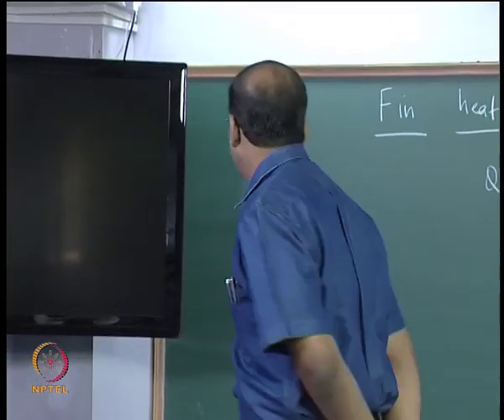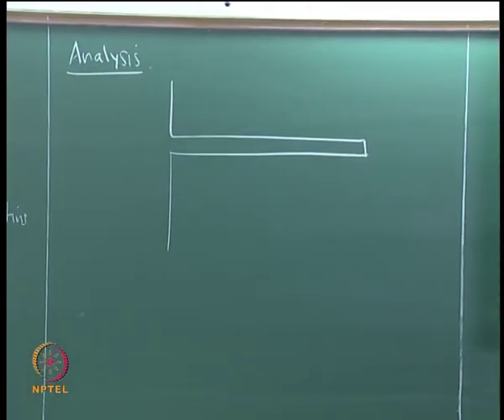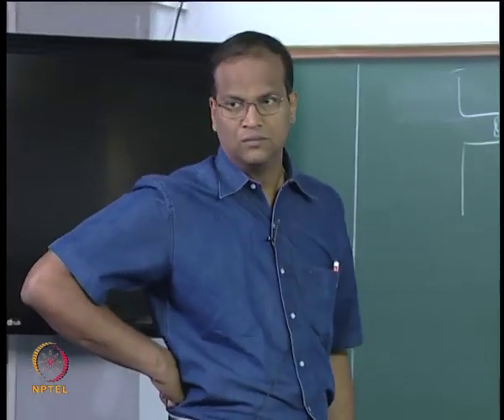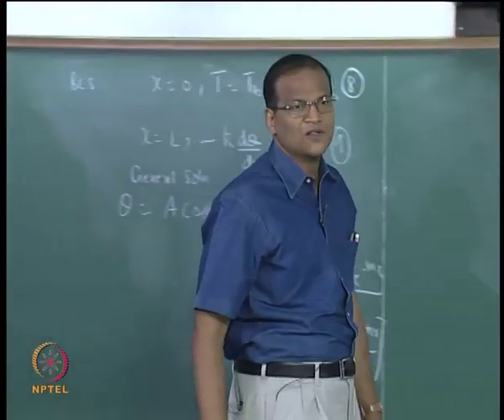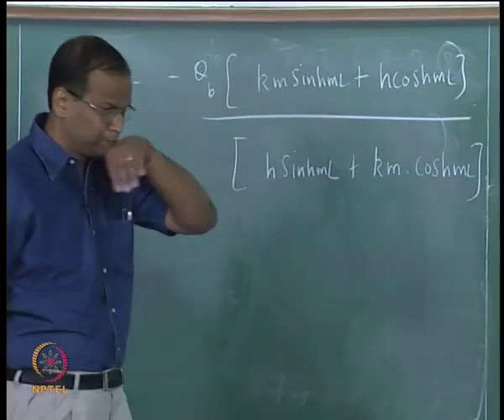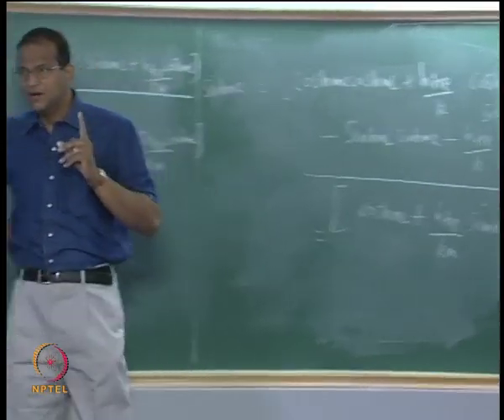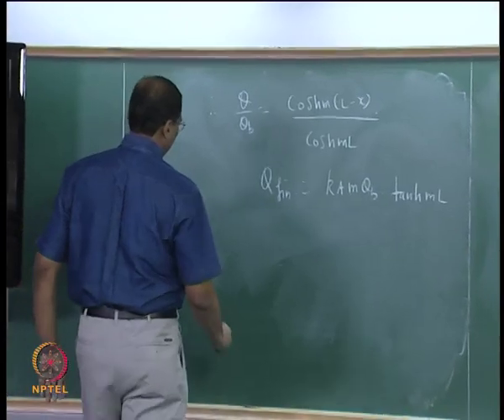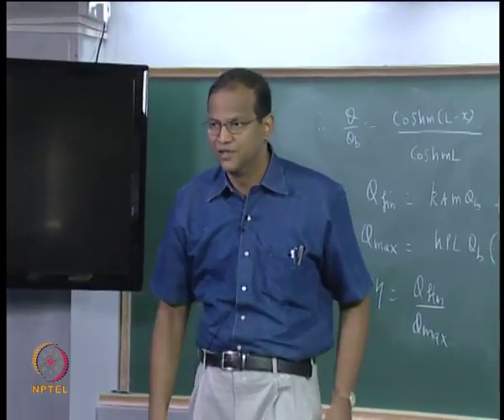Mod-01 Lec-36 Fin heat transfer- I